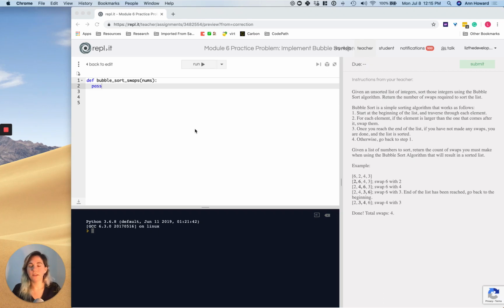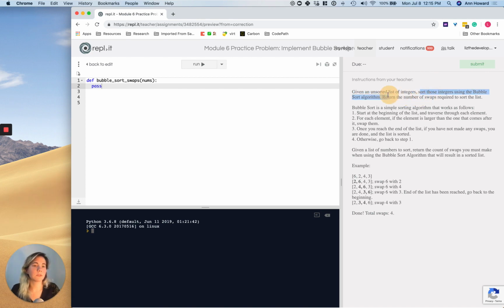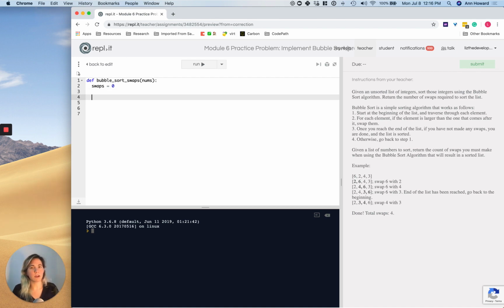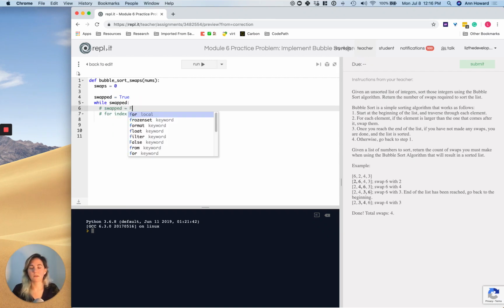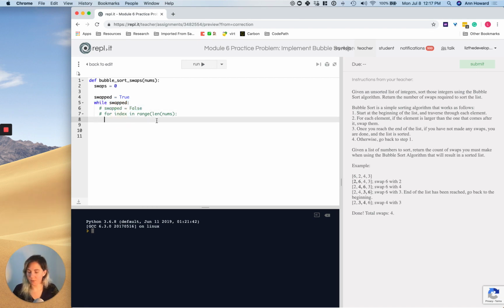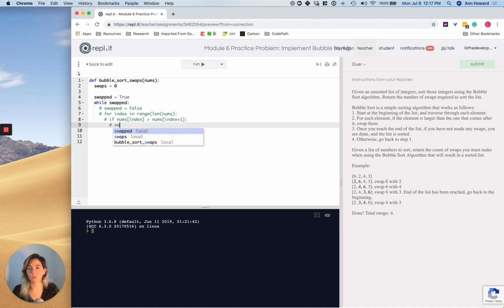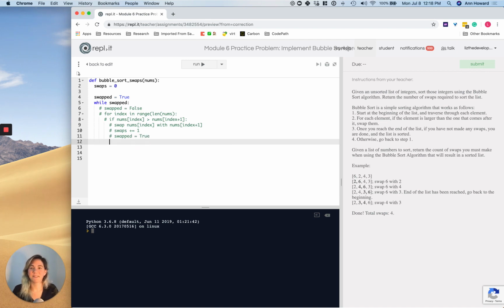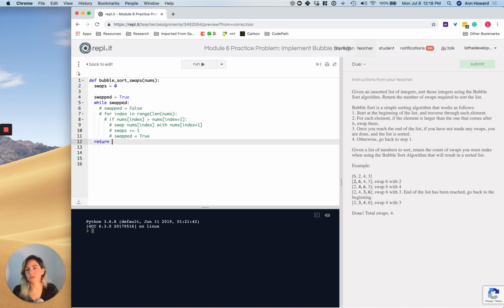Pseudocode Bubble Sort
In this enlightening tutorial, we dive deep into the world of the Bubble Sort algorithm. Starting with an unsorted list of integers, we explore how to sort them using the Bubble Sort method, focusing on the number of swaps required to sort the list. The video breaks down the process into Pythonic pseudo-code, explaining each step in detail.

Whether you're a beginner or an experienced coder, this tutorial offers a clear understanding of how the Bubble Sort algorithm works and how to implement it in Python. If you're looking to enhance your coding skills or simply curious about sorting algorithms, this video is a must-watch!

Key Highlights:

Understanding the Bubble Sort algorithm
Writing pseudo-code in a Pythonic way
Counting the number of swaps required to sort a list
Exploring improvements and optimizations